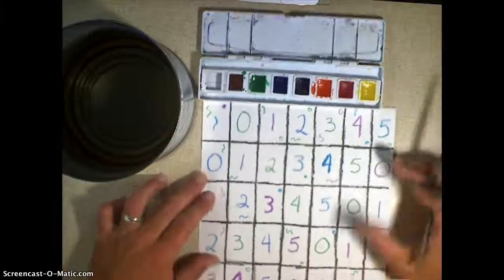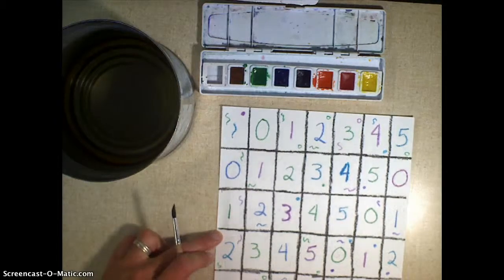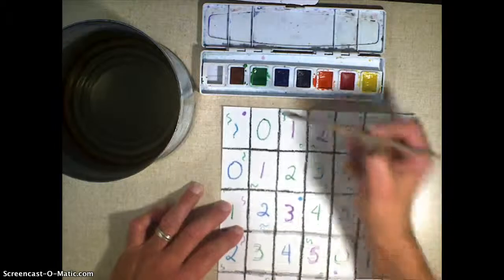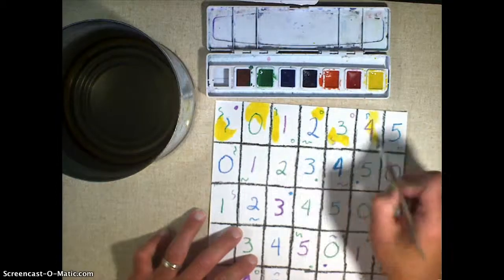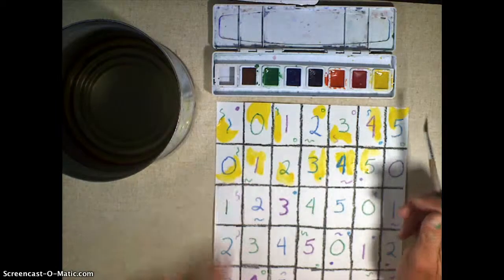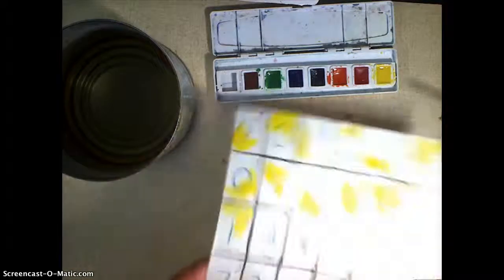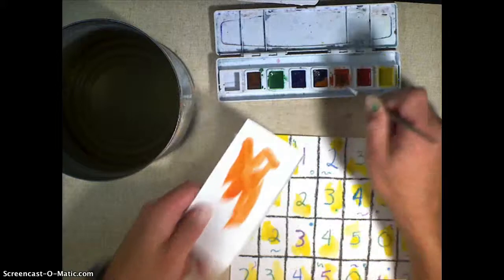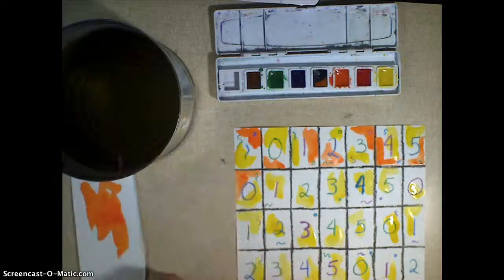Painting Our Jasper John's Picture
Learn how to paint our Jasper John's picture without mixing color on the paper.